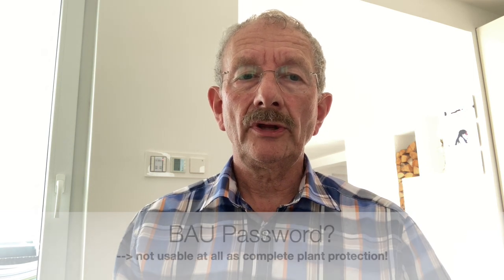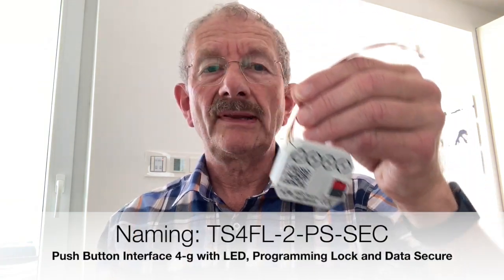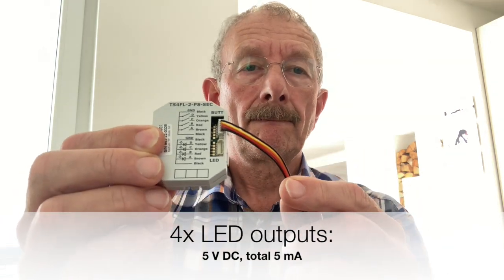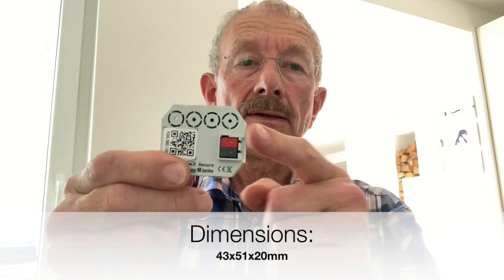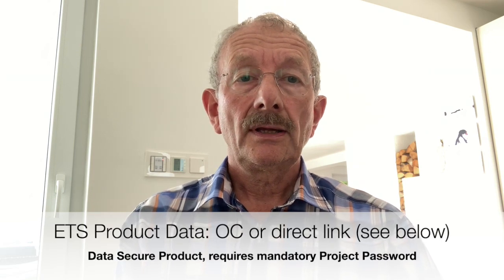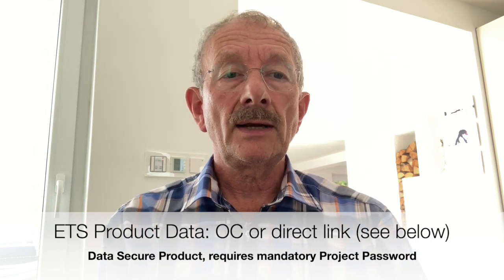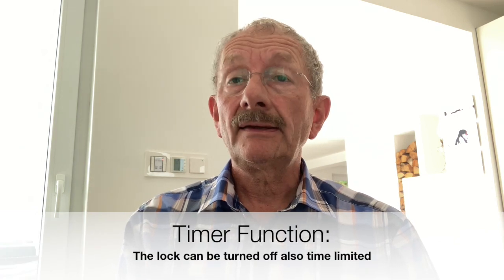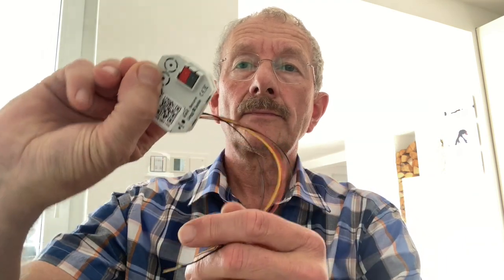KNX Pushbutton Interface with Programming Lock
Lingg & Janke: Pushbutton Interface TS4FL-2PS-SEC with Programming Lock
or
How to protect legacy KNX plants against tampering and hacking

I apologize for the bad synchronisation; I hope you still can understand the essentials of this video.

Here the links:
Manufacturer:
then goto support , -ETS product database, -ETS product data KNX secure, scroll down until you find the tag TS4FL-2PS-SEC